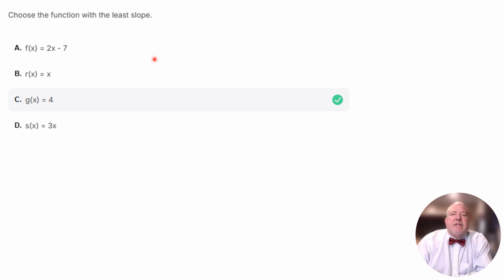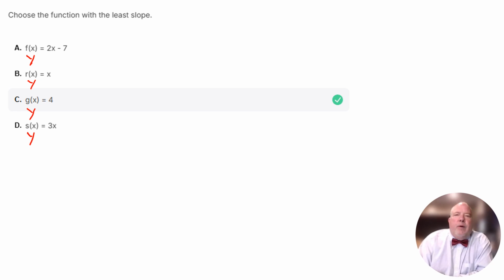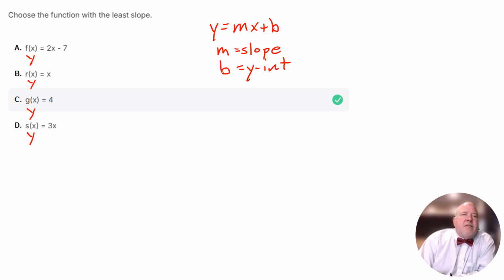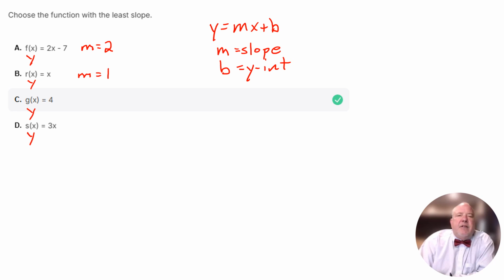How to Identify the Slope of a Linear Equation (8T2Q9L)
Learn to to identify the slope of a linear equation using an example problem.